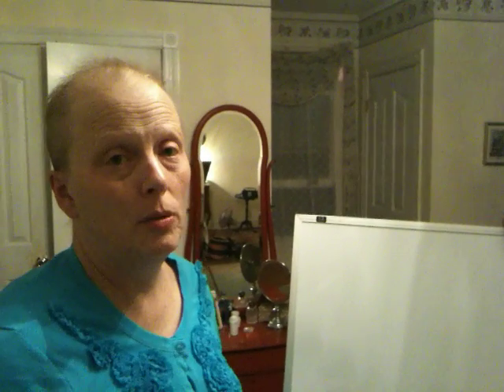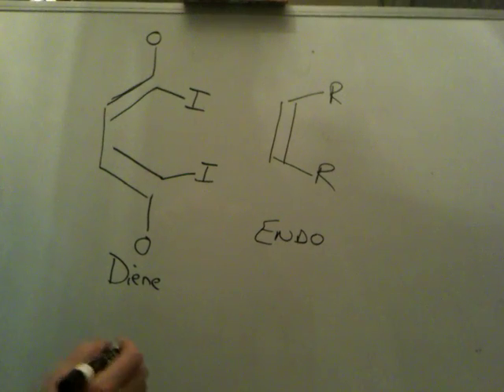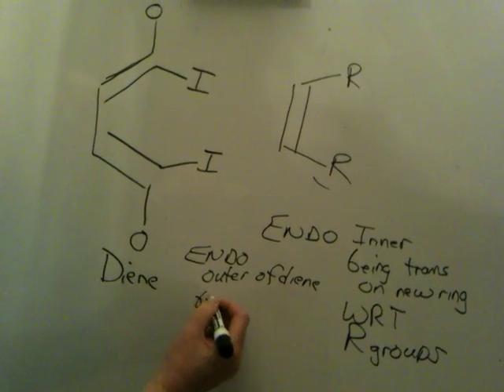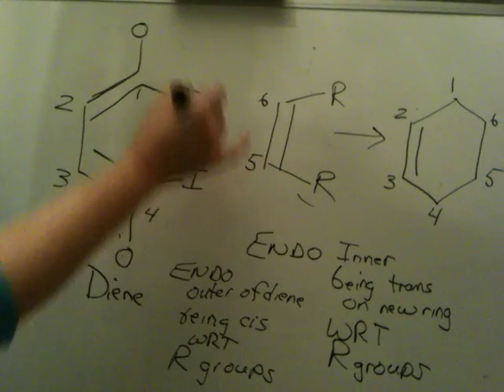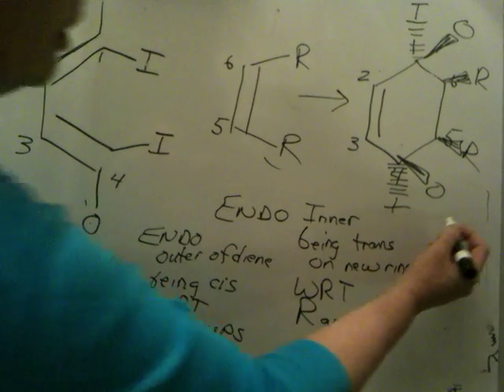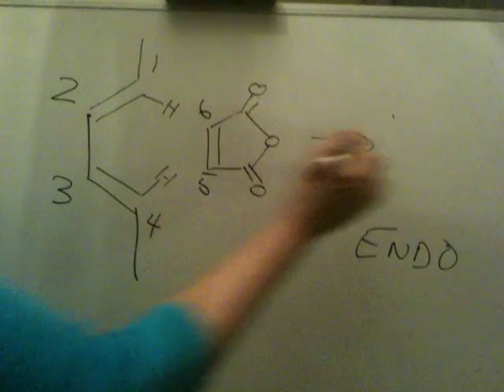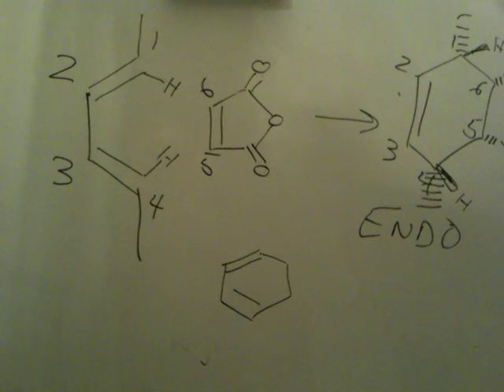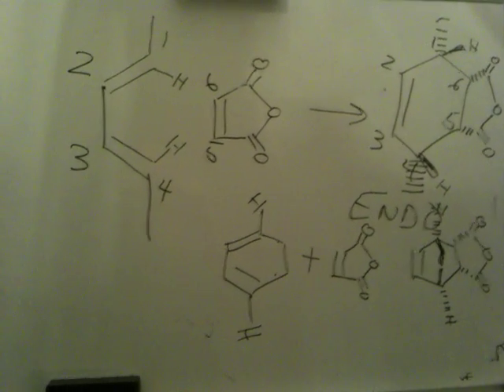endo exo diels alder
description of how exo and endo are defined in diels alder